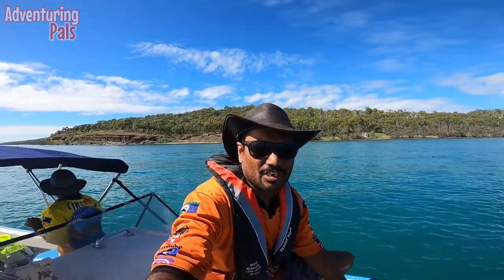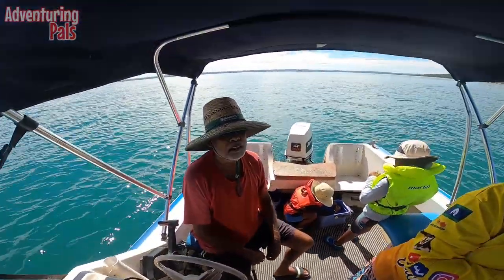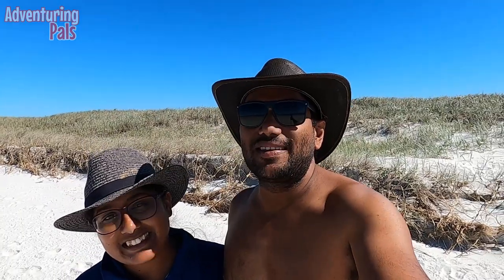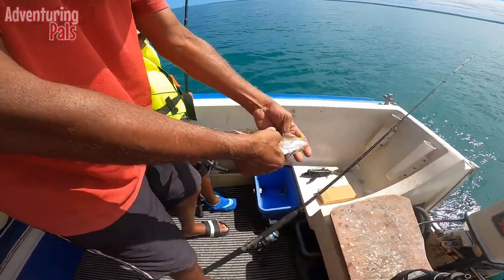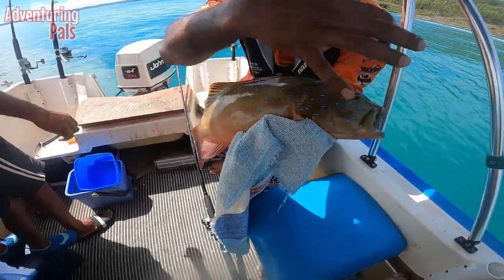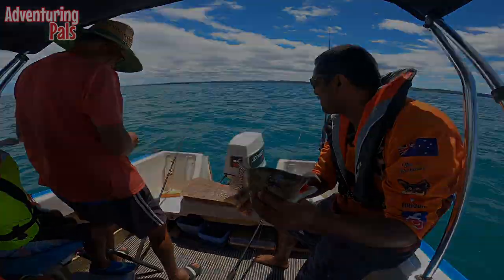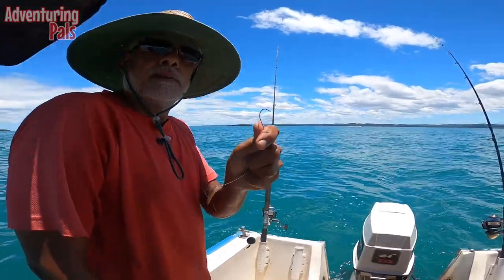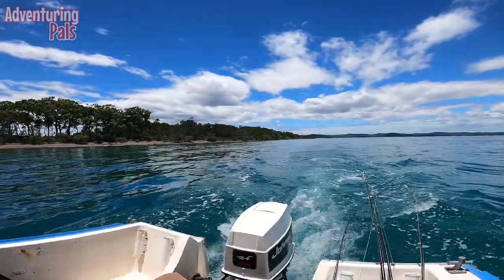Boating, Exploring & Fishing Hervey Bay with the family.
Taking the family out exploring the waters of Hervey Bay and catching some great fish. We take the boat across the Great Sandy Strait from Hervey Bay to Pelican Bank / Pelican Island and manage to catch a good feed of fish.
We also explore around Big Woody Island and Duck Island and manage a few more fish before the sharks move in.